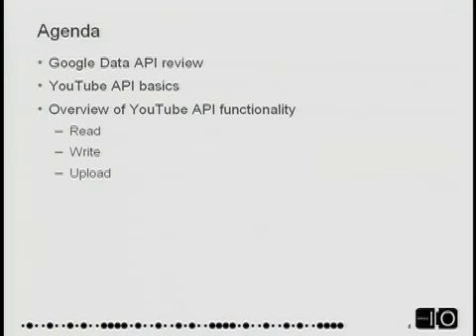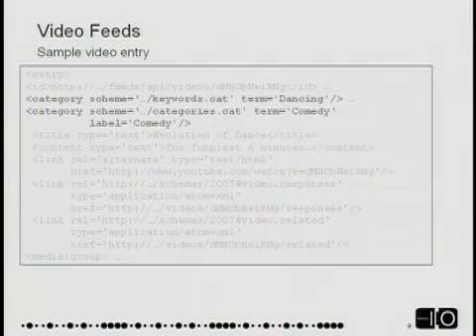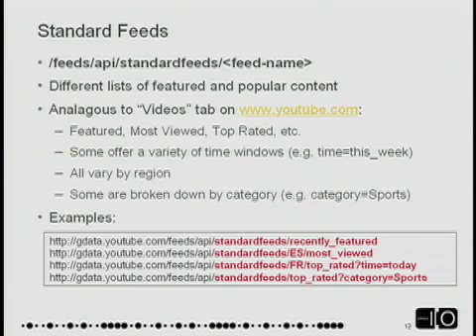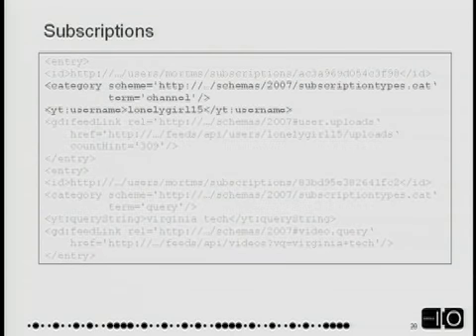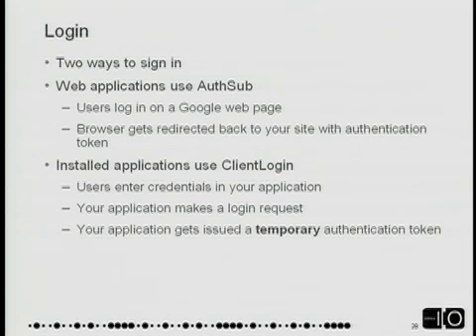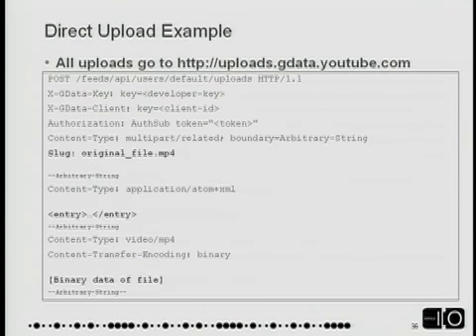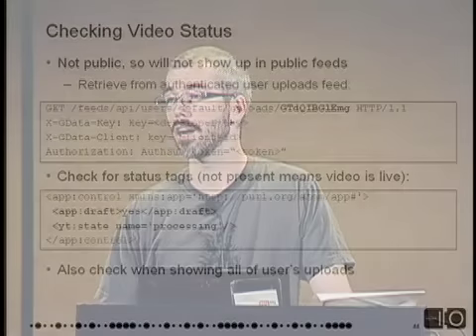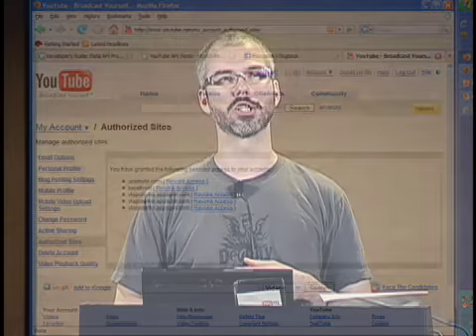Google I/O 2008 - YouTube on Your Site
YouTube on Your Site
John Harding (Google)

The YouTube team has been hard at work, expanding and improving upon the YouTube Data API that we launched last Fall. In this session, we'll explore how you can use the new features of the API to bring YouTube to your web site.

Participants should be familiar with YouTube and with the basics of Google Data, or another REST-based web service API.